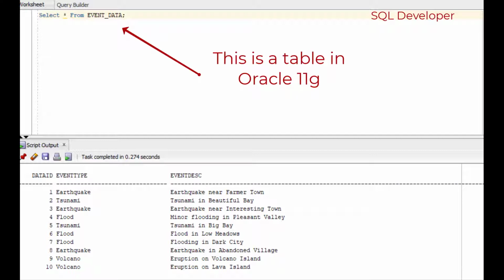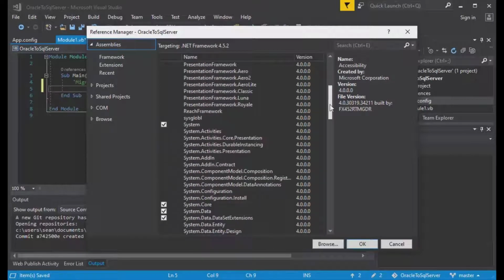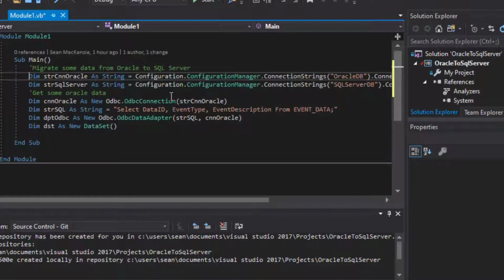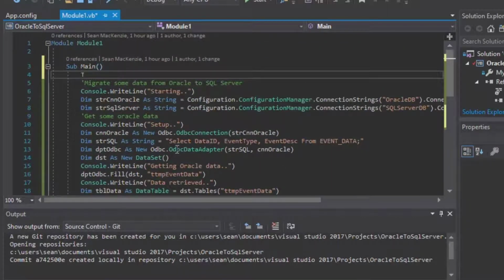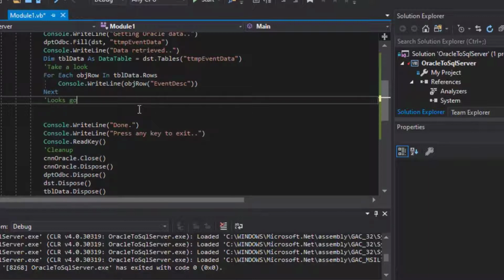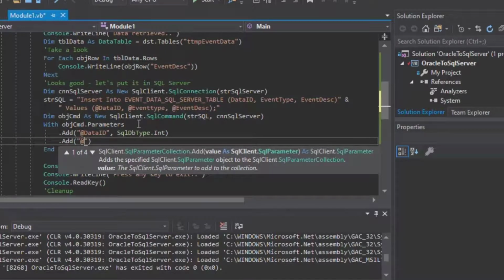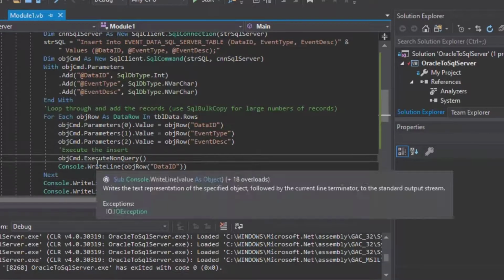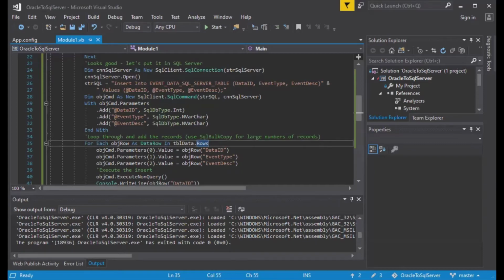Migrate Data from Oracle to SQL Server Using .net Pipelines - Example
In this episode, we’re going to explore how to build a data pipeline between data servers of different types. Our example will demonstrate a simple pipeline from Oracle 11g to SQL Server 2017, using a .Net console application and some ADO.Net objects.  We’ll use both ODBC and SqlClient to demonstrate middleware connectivity that will facilitate our pipeline.

For data engineers, building solid data pipelines is critical for bringing data from many diverse databases into one database (ie. a data warehouse) for analysis and data science purposes.  In most cases, this work will not only migrate the data, but also perform many Transform operations at the same time, to prepare data for consumption by analytics users.

This example will use VB.Net, but can be performed in a similar manner in C#, using the same set of objects and methods.  You can also perform this in Python and other languages.